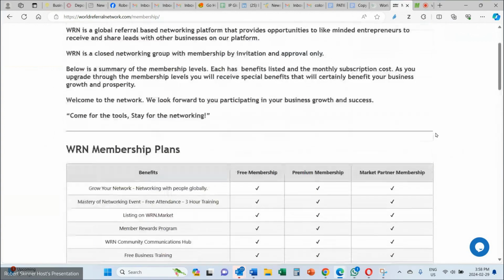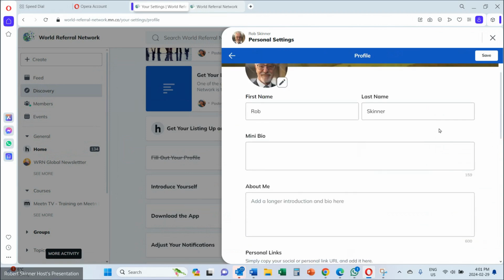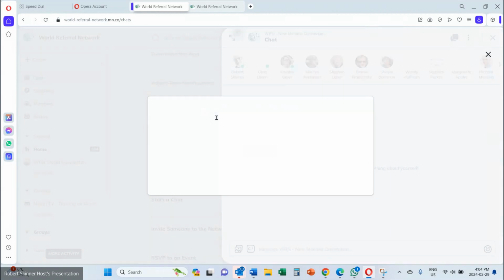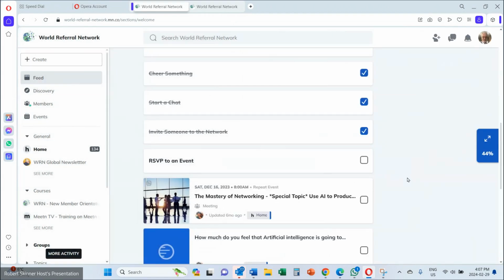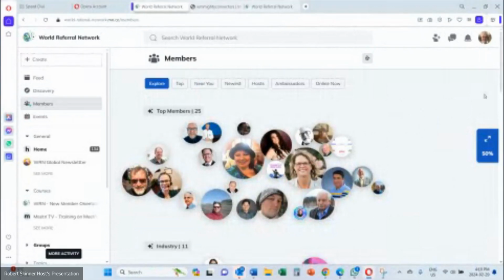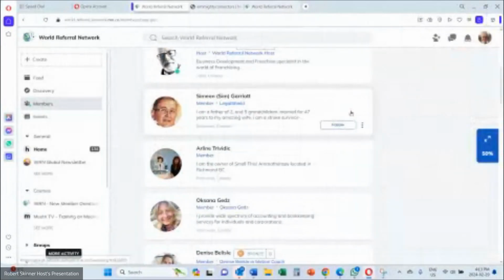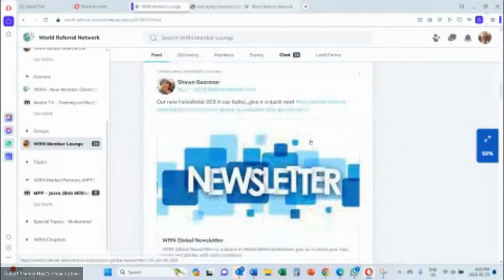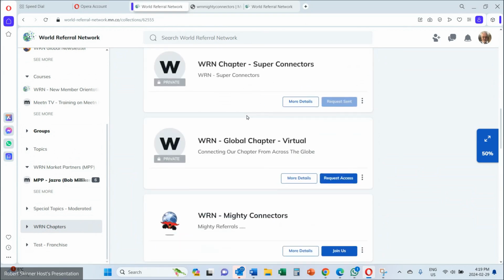Orientation to the WRN Social Mighty Networks Platform